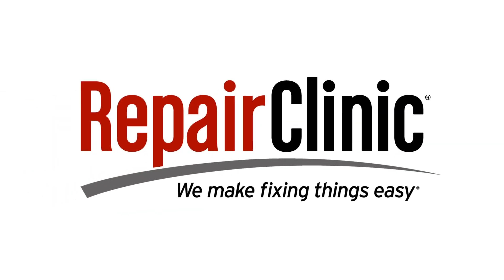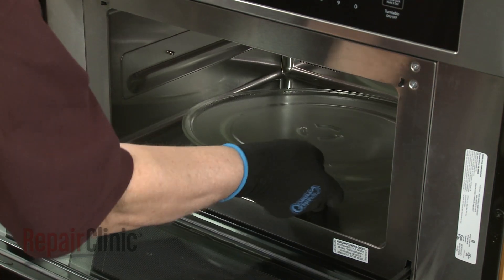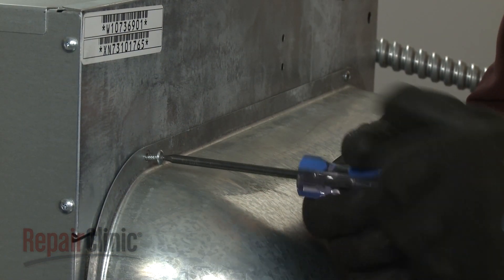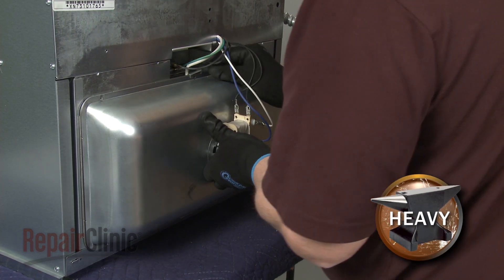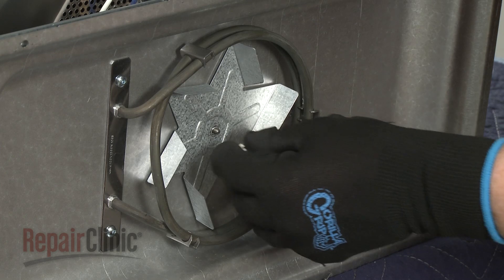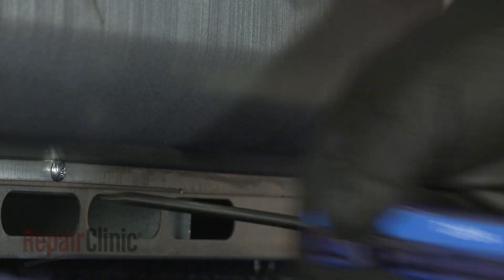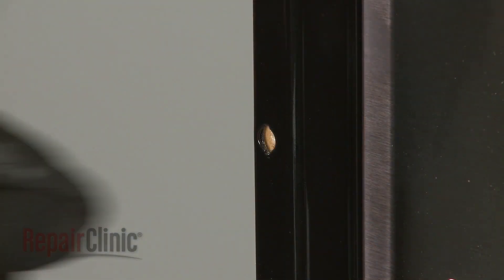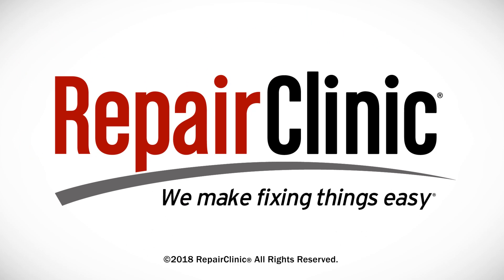KitchenAid Microwave Convection Fan Blade Replacement 4375418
This video provides step-by-step repair instructions for replacing the convection fan blade on a KitchenAid microwave (Model KMBP100ESS01). The most common reason for replacing the blade is if it is damaged or noisy.

All of the information for this fan blade replacement video is applicable to the following brands:
KitchenAid, Whirlpool